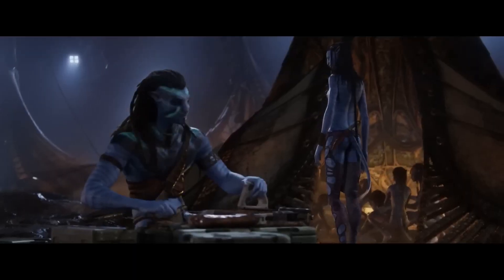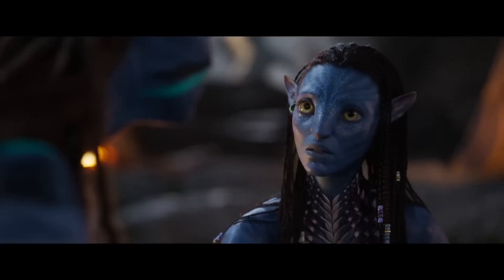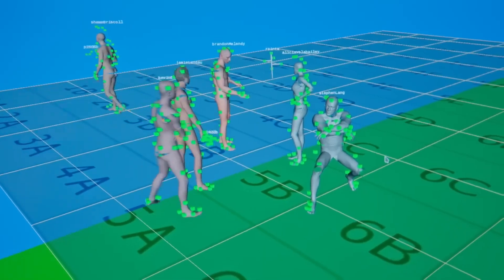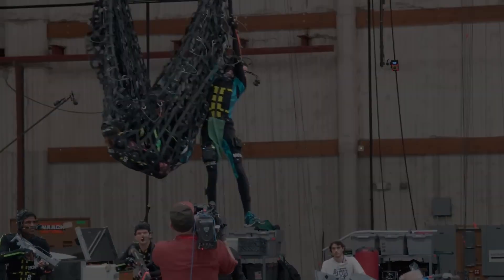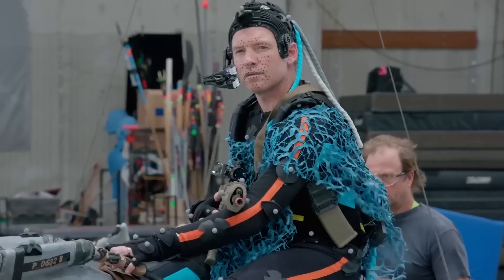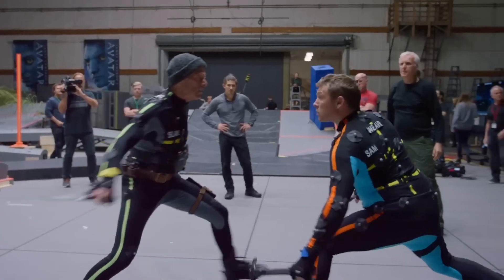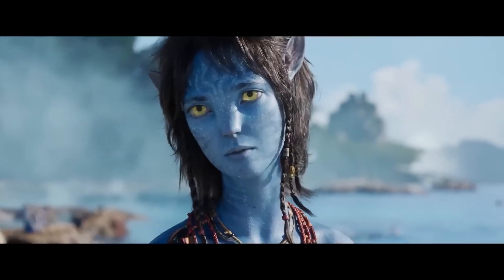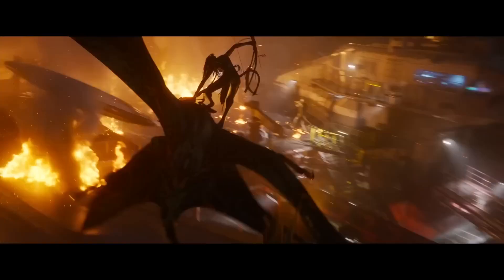Tech behind AVATAR 2 - Explained by 3D technology experts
"Avatar 2: The Way Of Water (2022)" Making Of | Behind The Scenes | Visual Effects | Set Visit | Disney+ | A 20th Century Fox Production (2022) | The Walt Disney Company

P L O T:
Jake Sully lives with his newfound family formed on the extrasolar moon Pandora. Once a familiar threat returns to finish what was previously started, Jake must work with Neytiri and the army of the Na'vi race to protect their home.

0:00 - Intro
0:47 - Volumetric motion capture
1:58 - AiRender hi
2:35 - Virtual production
3:26 - Faster frame rate
3:48 - Conclusion

About us:
aiRender is a cutting-edge technology company that specializes in video calling. We have a long-term vision of revolutionizing the way we communicate by introducing 3D and holographic video calling. Our technology allows users to feel as if they are in the same room as the person they are talking to, even if they are miles apart. Our goal is to make video calls more immersive and interactive, giving users a more natural and personal experience. With aiRender, the future of video communication looks bright and exciting.

If you are or represent the copyright owner of materials used in this video and have a problem with the use of said material, please email us at , and we can sort it out.